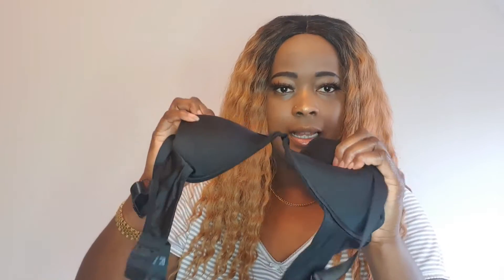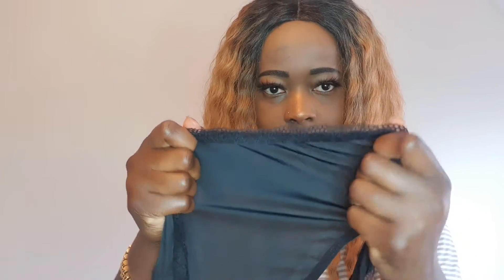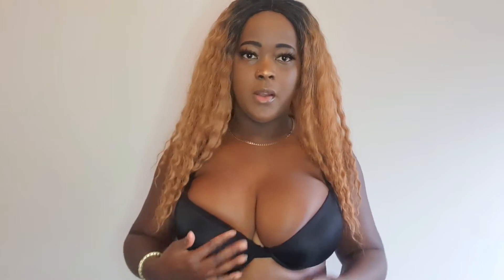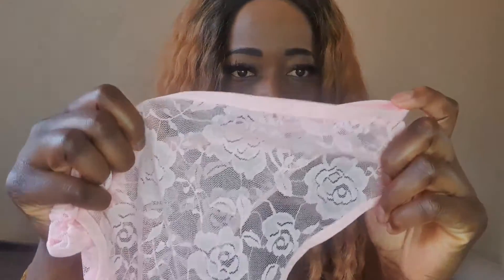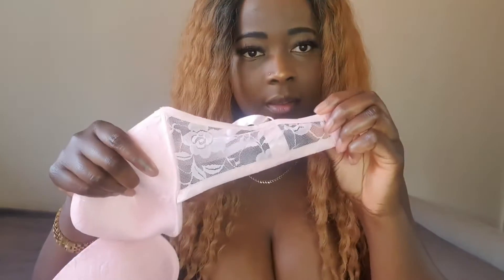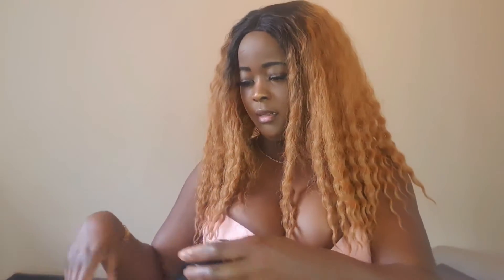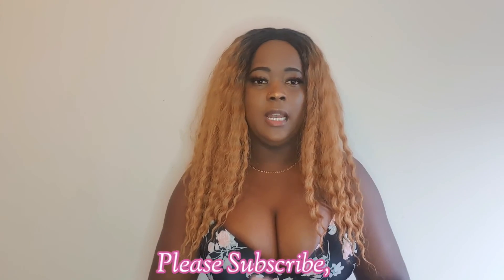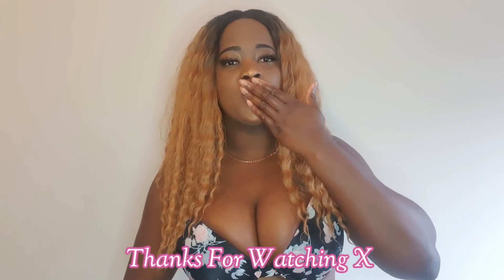Sexy Lingerie Try On Haul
Today's video is a basic cheap lingerie haul. It's the best I could do due to my orders not turning up because of the pandemic.